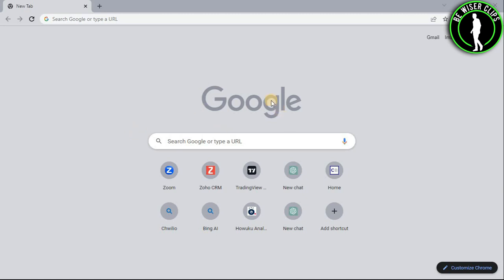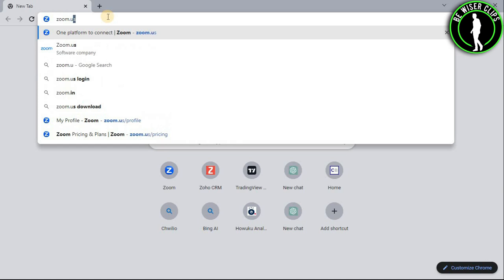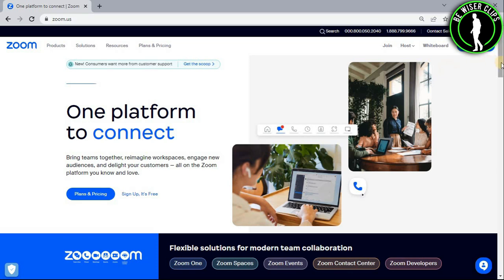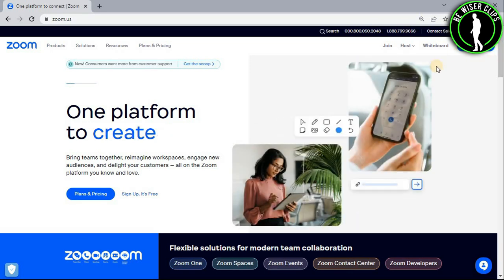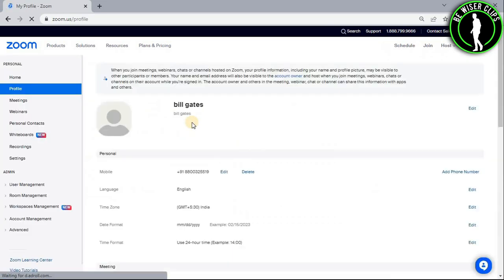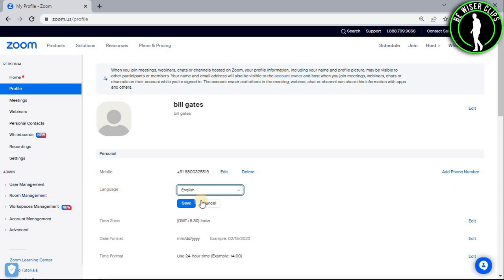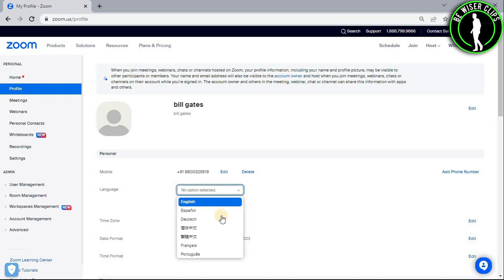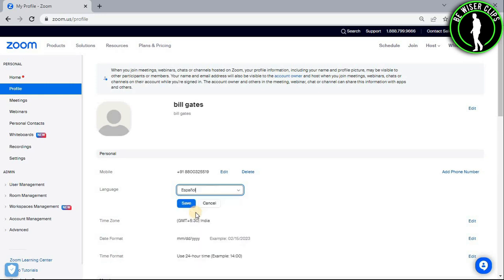How To Change Language on Zoom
This video shows you How To Change Language on Zoom Easily! Watch this Video till the end to learn How To Change Language on Zoom.

Were you able to figure out How To Change Language on Zoom on the Phone? Share this with your friends who want To Change Language on Zoom.

What Do you Think of How To Change Language on Zoom on Mobile?